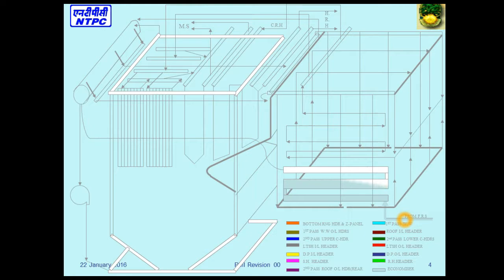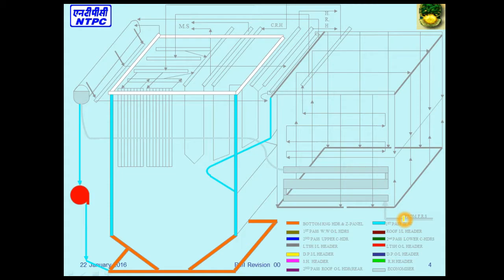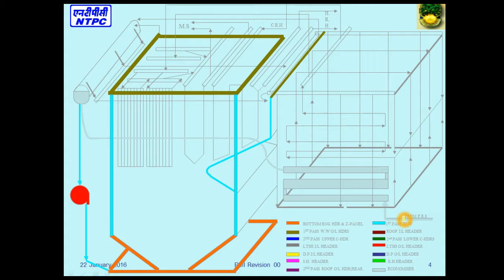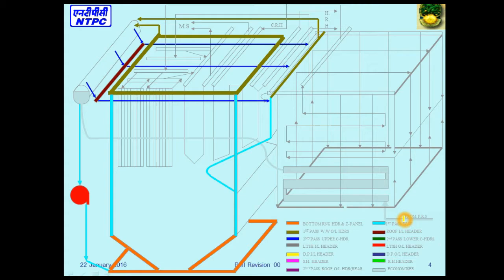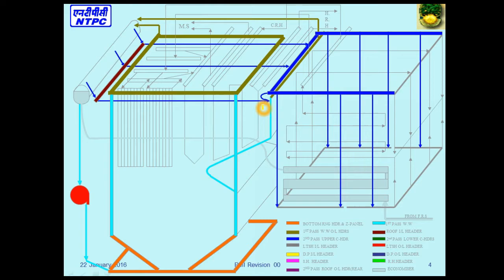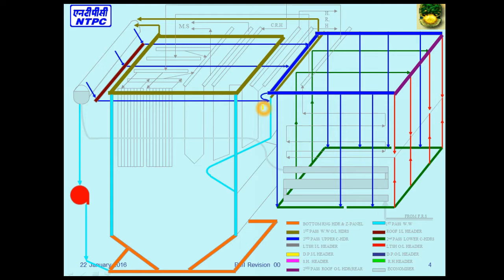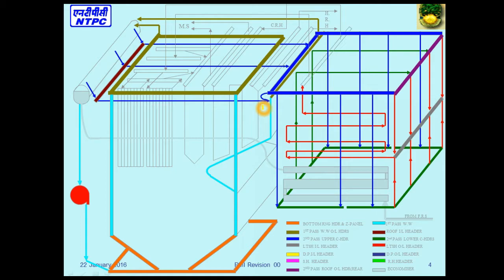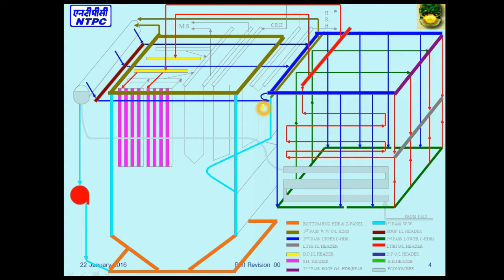STEAM CIRCULATION SYSTEM of Boiler & there arrangement Super critical plant, 660 MW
from FRS (Feed Regulating Station) to Turbine (HP , IP & LP ) through Re-heater steam flow from discharge water of BFP then go to the  Boiler for steam generation in Water walls , Down commers  , LTSH ( Low Temperature Super Heater) . Economizer etc